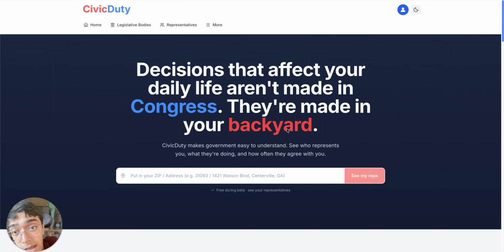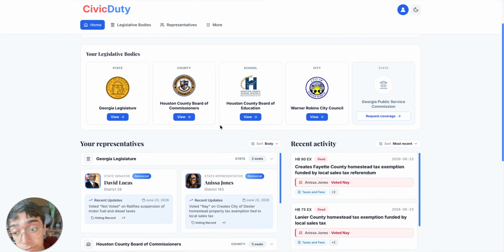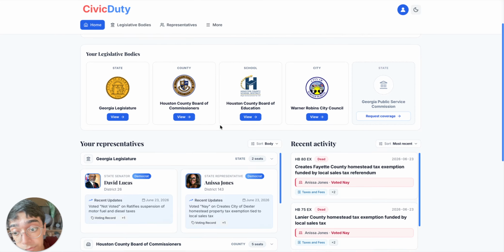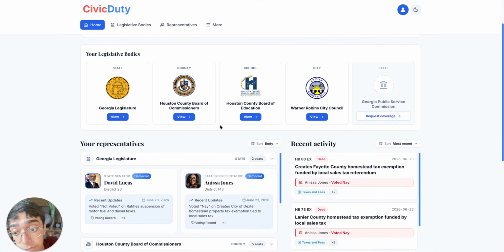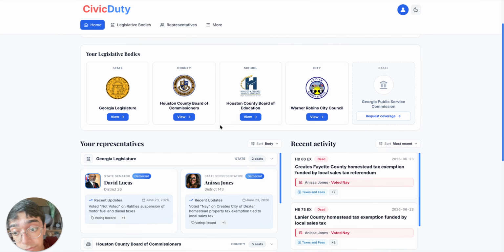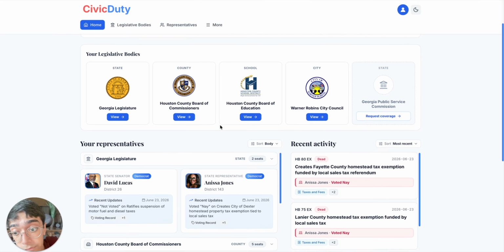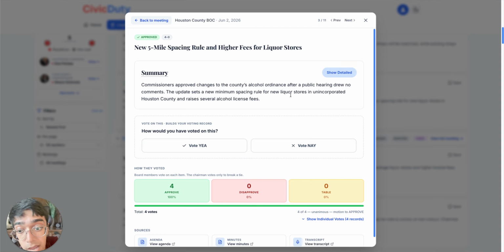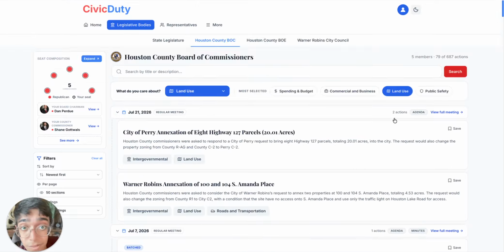CivicDuty Demo Aug. 5th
Loom Demo made for CivicDuty (8/5)